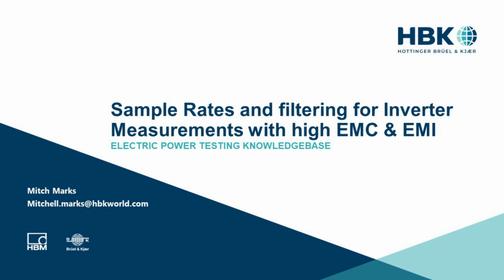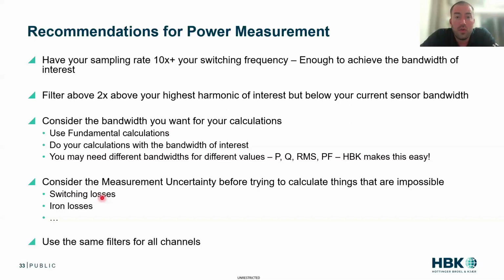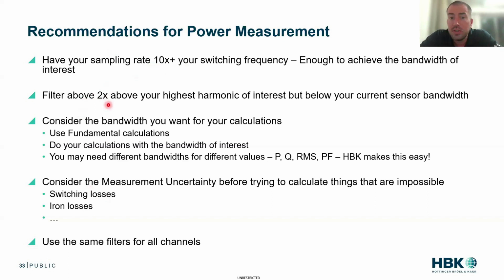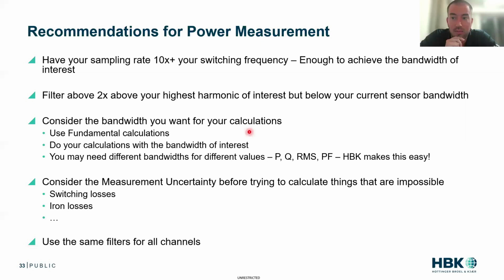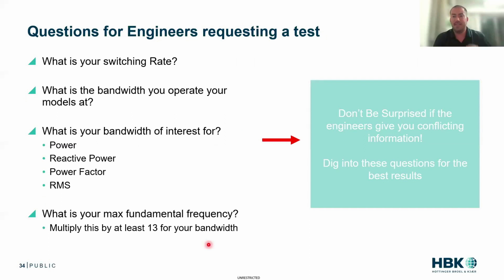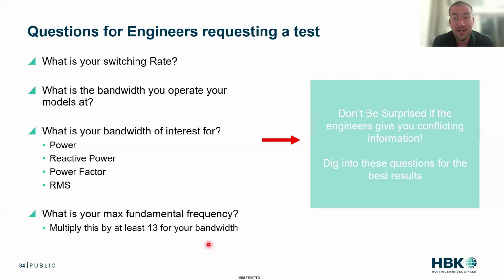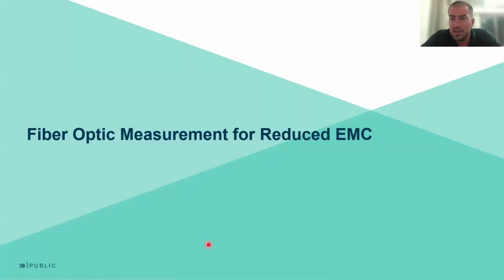Sample Rates and Filtering Best Practices for Inverter Measurements with High EMC & EMI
A very practical look at the questions to ask when choosing sample rates and filters for your electric power measurements.

You may need to push your engineers for a better understanding of their system and the measurements needed to achieve your goals.